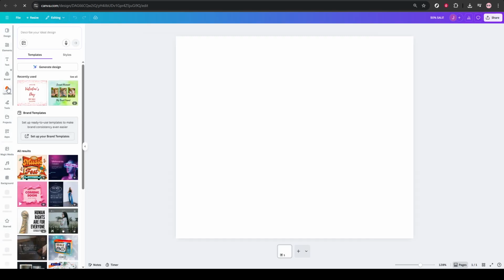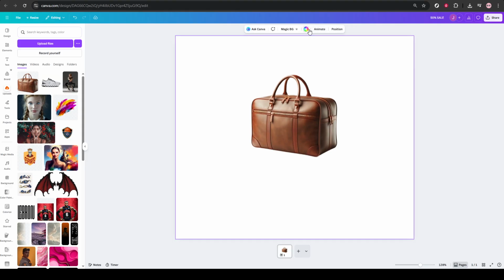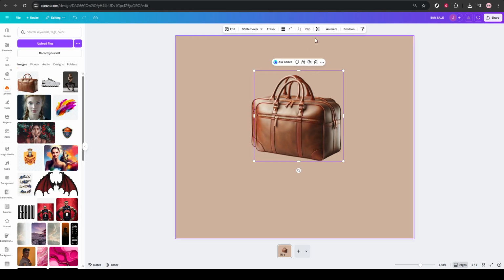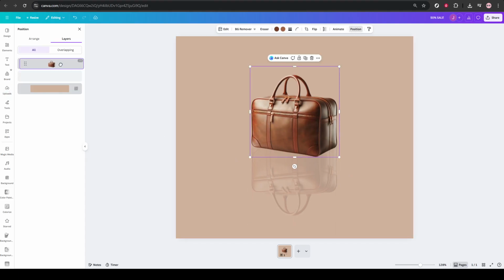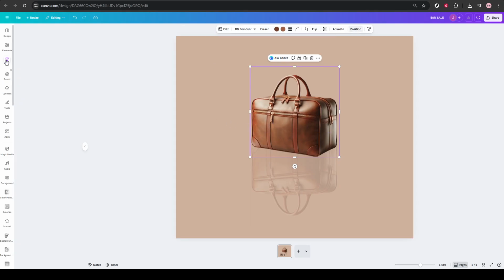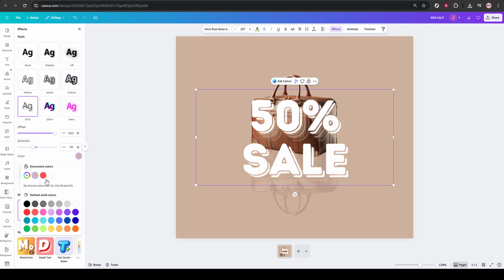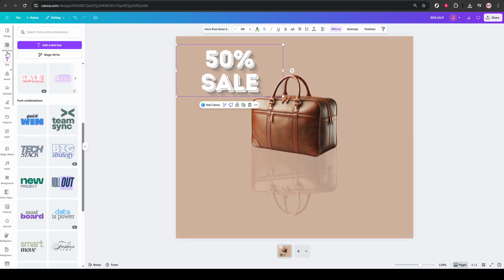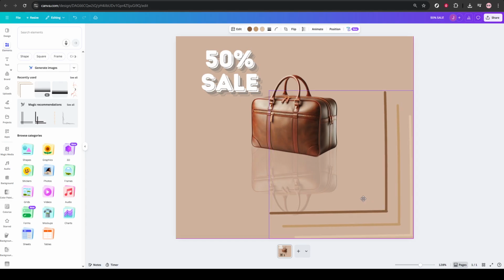How to create product ads in Canva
In this video We will show you How to create product ads in Canva.